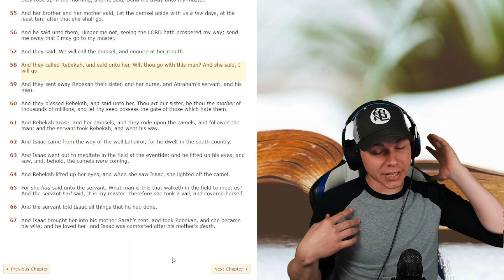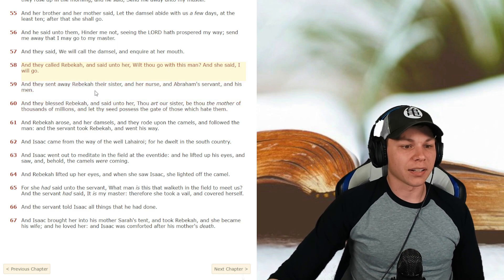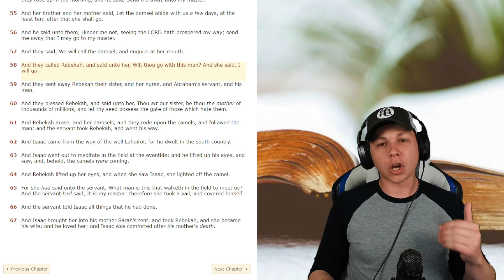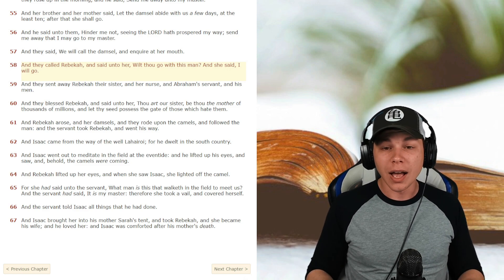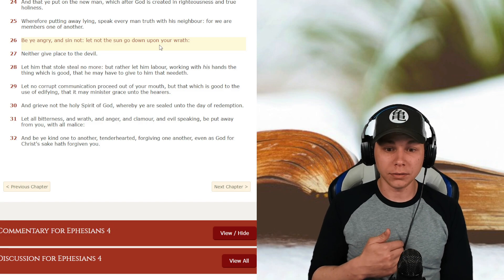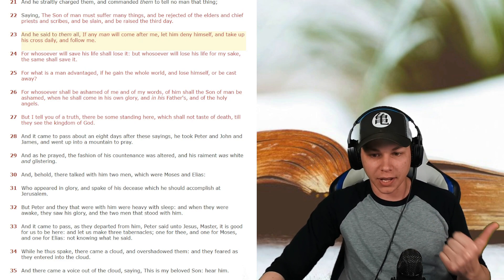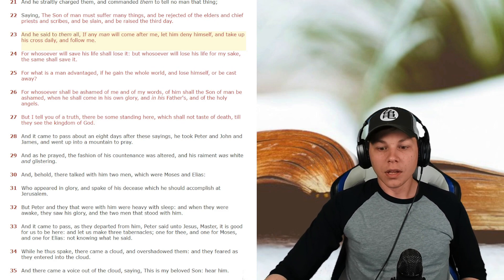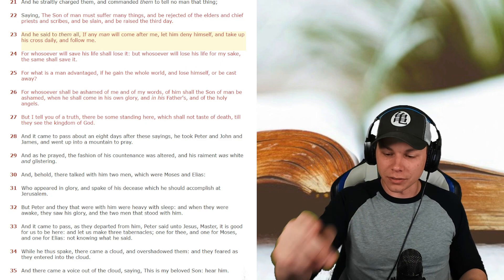Win the Day! God is With You! Bible Study 7 of 12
Use Star Code⭐AtlasZero when Buying Robux to Support Me!

Credits for the Intro Song:
Believe in Myself - Melifiry